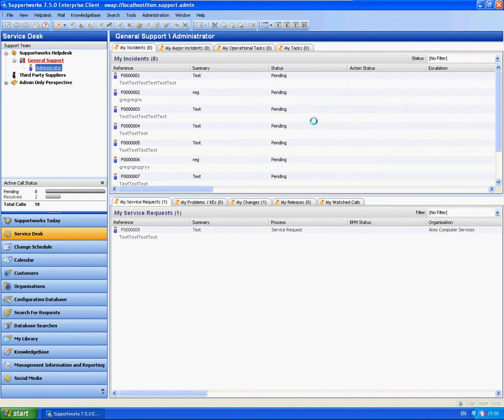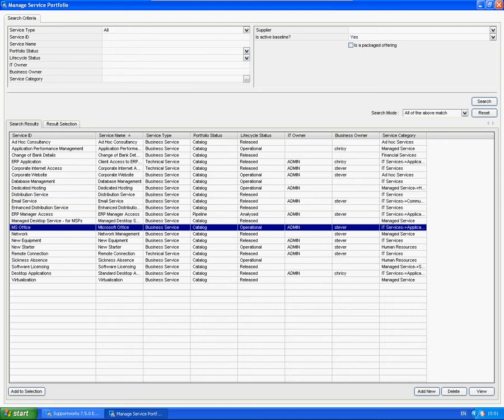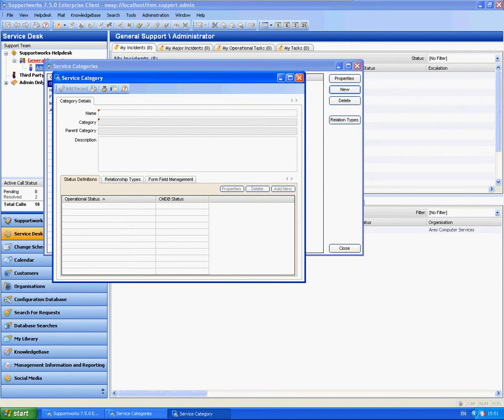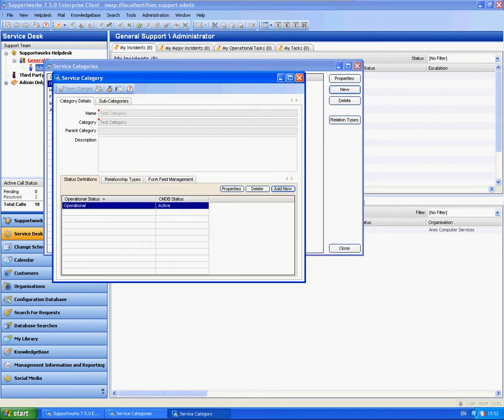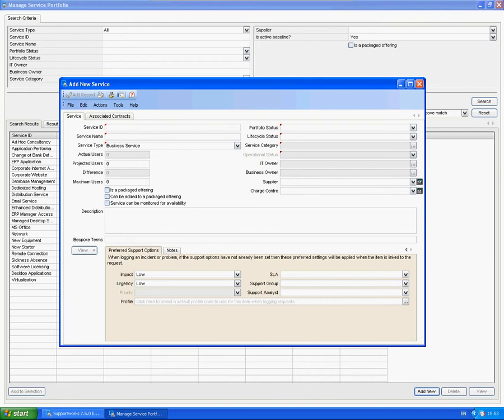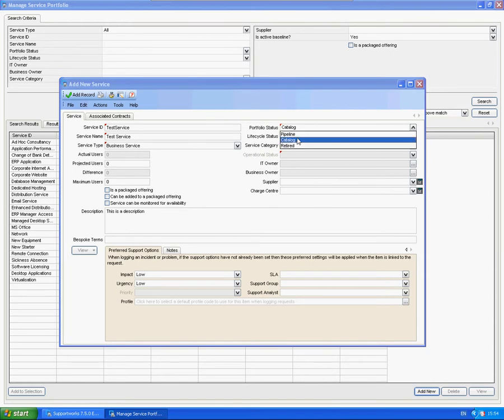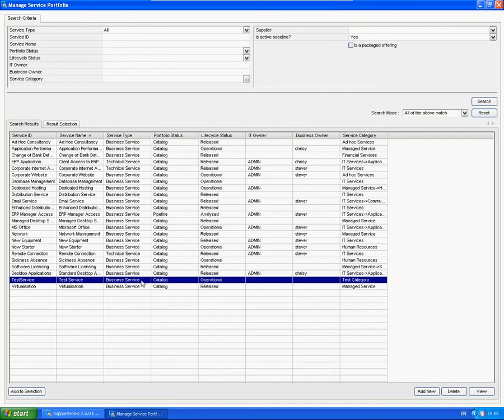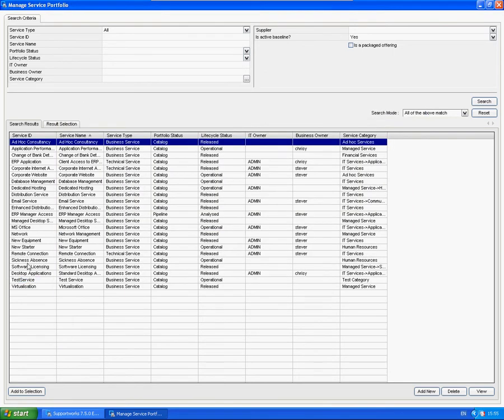Services: How to create a new service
This is a short video by James from Hornbill Technical Support explaining how to create a new service from scratch using the Supportworks Client.